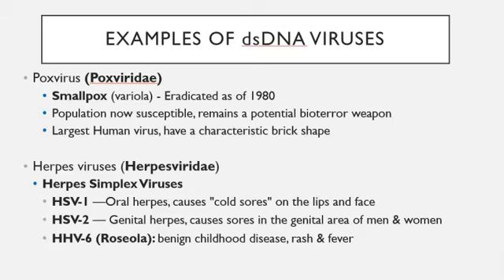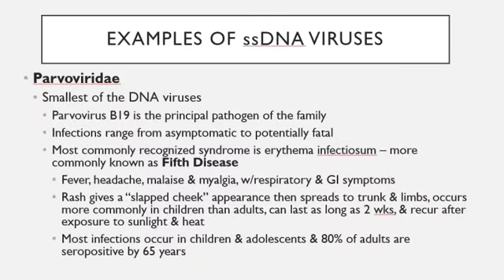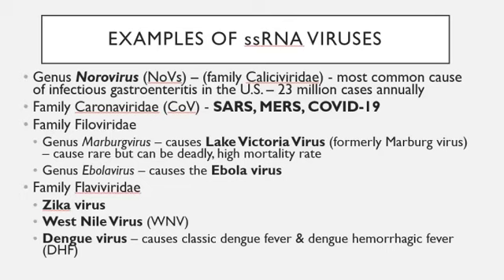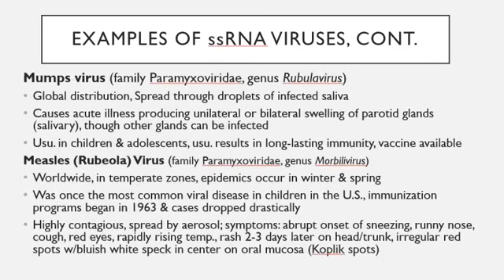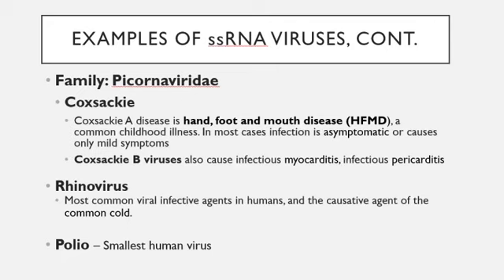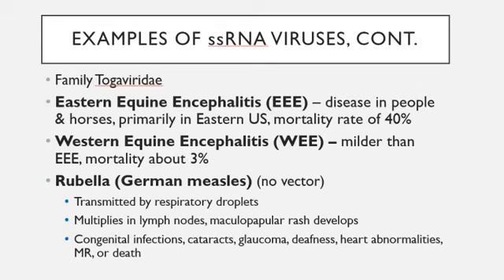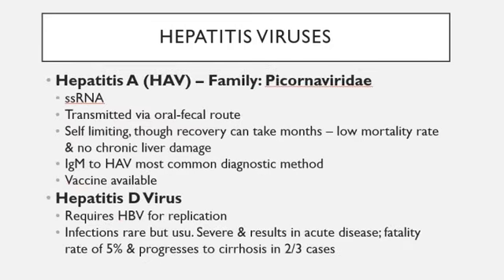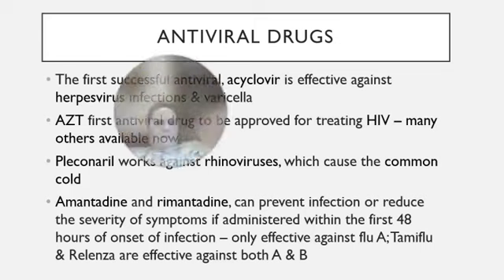MLT 240: Virology Part 2